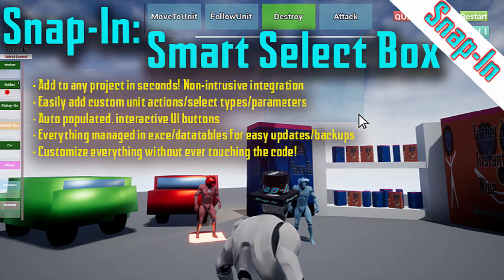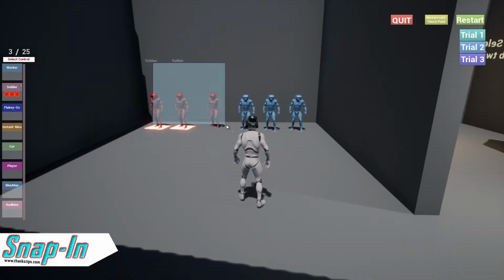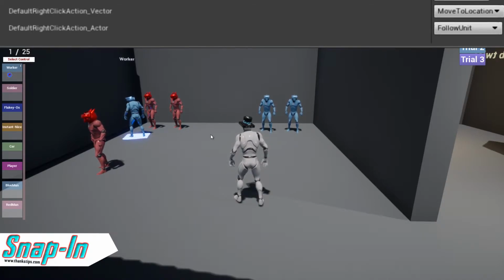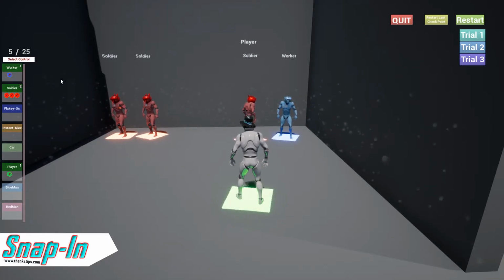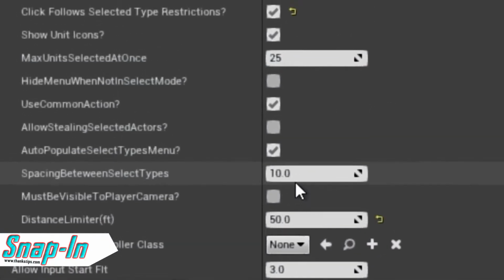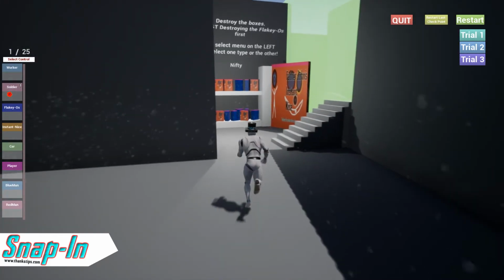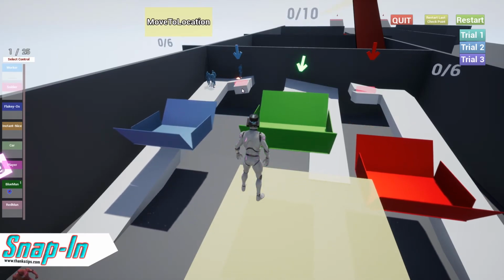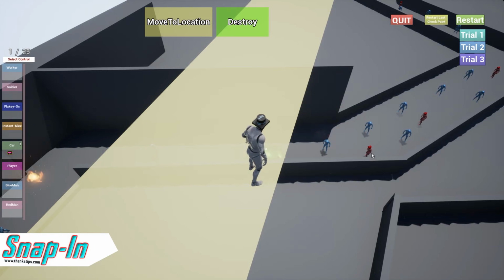Snap-In Smart Select Box Features Overview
Snap-In: Smart Select Box

@ 00:00 Intro
@ 01:19 Quick Demo of basics - Selecting characters and controlling them
@ 04:08 Select Box customization and settings
@ 06:32 Selecting Item actors and taking action on them
@ 07:09 Mini game - selecting specific char and blowing them up
@ 08:36 Mini game - moving a car through a small race track trying to hit certain bots and avoid others

Completely customizable from the front-end without having to edit anything under the hood. Add two blueprint classes to your project and a simple hud to have an instant select box full of customizable features.

Coming soon to the UE4 Market Place!

This video shows an over view of the general features and usability of the system.

Try the free demo for yourself by downloading it from the UE4 market place page.